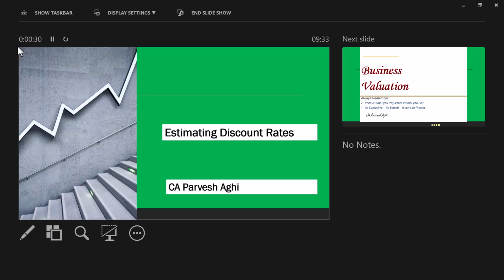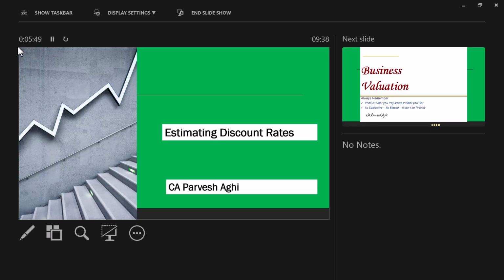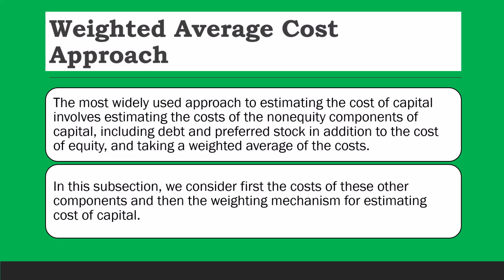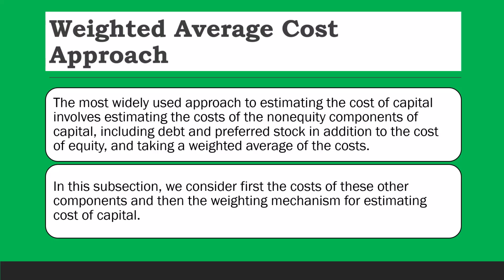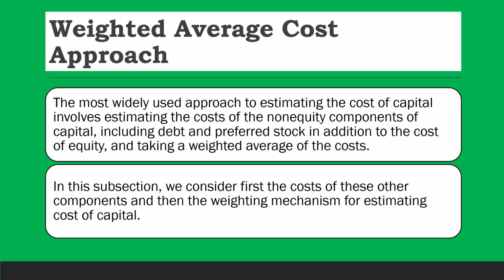Cost Of Debt , Bonds , Debentures Part 1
Intrinsic Valuation